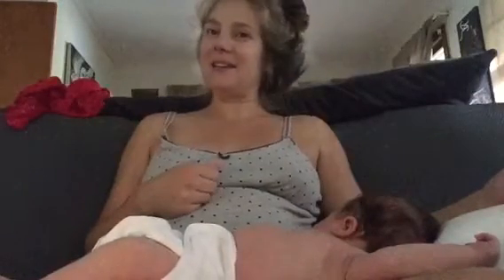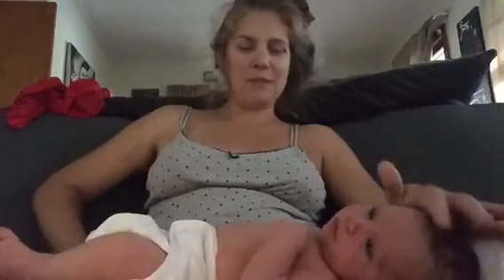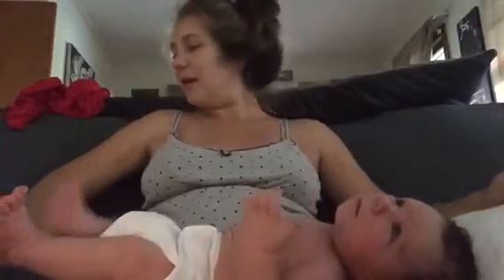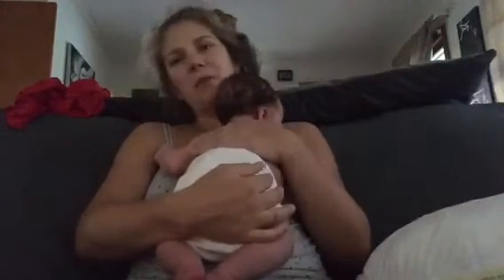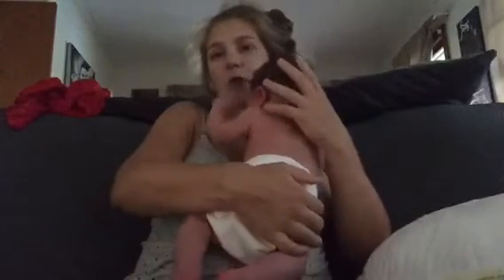Our Baby Way Episode 3: Life With a 3-Week-Old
In this episode, Emma talks about her son rolling over, how each day he becomes more alert, and the amazing mother-baby connection that's out of this world!